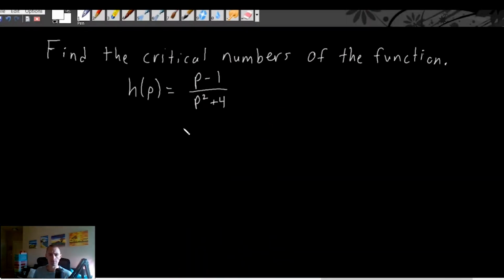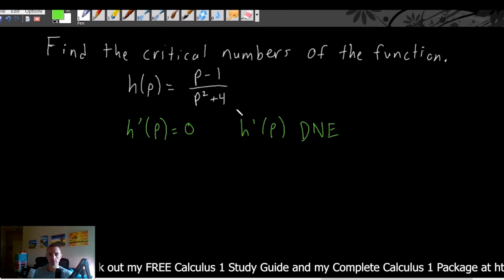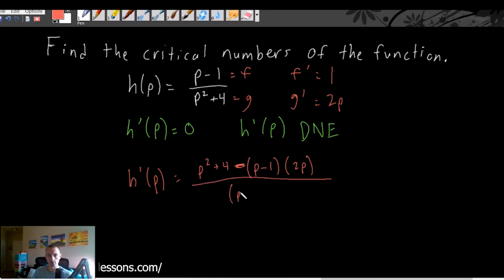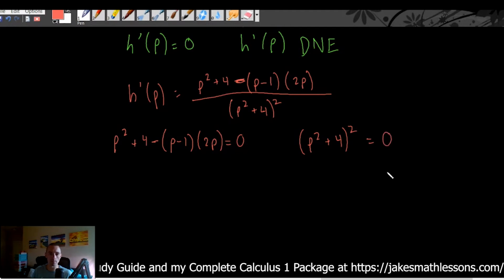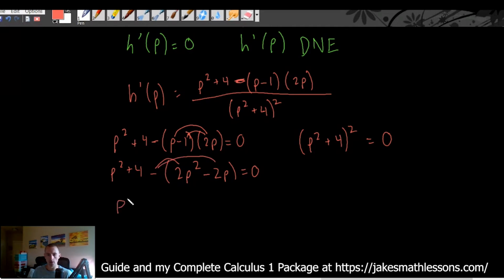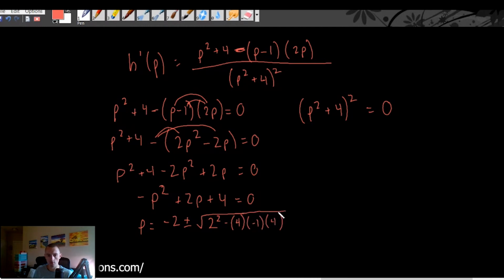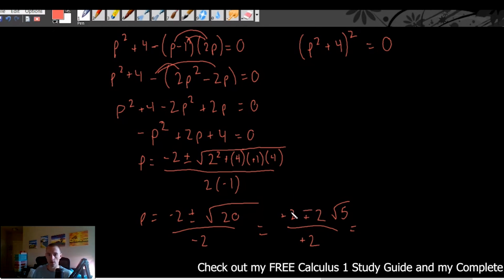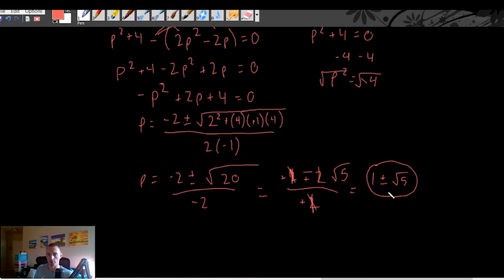Find the critical numbers of the function h(p) = (p-1)/(p^2+4) [critical numbers for a fraction]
Finding critical numbers of a function that is a fraction can be kind of tricky. Chances are there's probably just one specific thing that you're forgetting to check for though or that's tripping you up if this is something you have a hard time with. In this video I'm going to show you exactly what that one thing is.
I'm going to be showing you with an example that I have from one of my weekly live stream videos that I do every Monday night at five o'clock pacific time where we took a function which was a fraction. In this specific example we had a fraction that was a rational function. So if you're looking for how to find critical numbers of a rational function this is going to be a great example for you too.
And this trick that I'm going to be going over is actually going to be something that really comes up a lot when you're finding critical numbers of different types of functions. So it's not just applicable to fractions or rational functions. So I think you're going to get a lot of value out of this video. If that sounds good to you be sure to stick around to the end of the video.
Find the critical numbers of the function h(p) = (p-1)/(p^2+4)

Chapters,
0:00 Introduction
1:11 The problem
1:29 The two thing we need to consider
2:14 Finding the derivative of the function
4:50 Simplifying two equations
7:25 Two critical numbers found